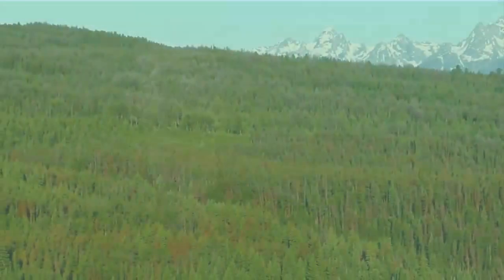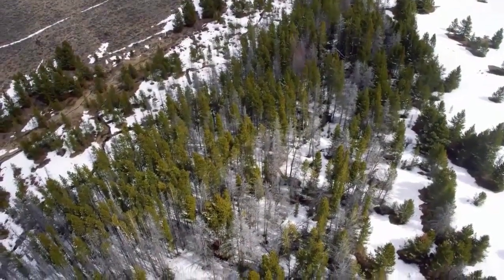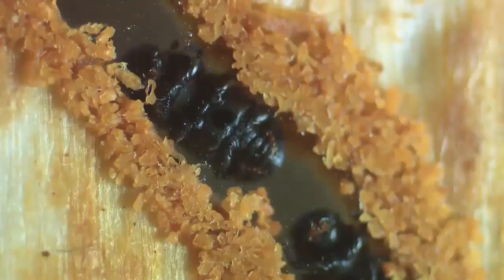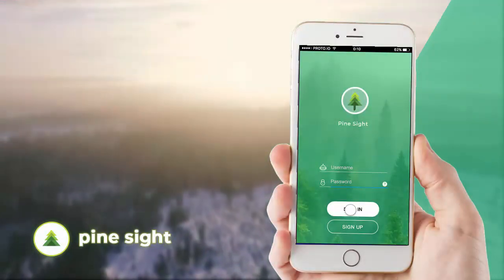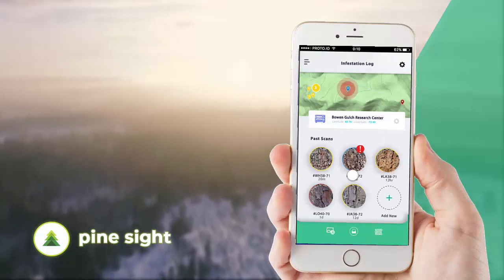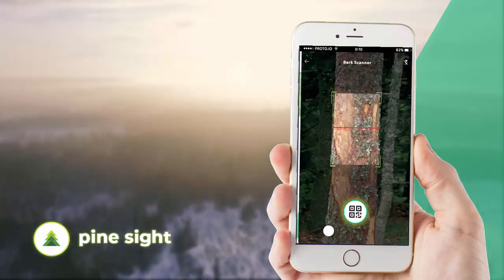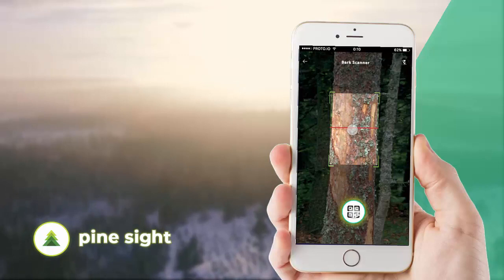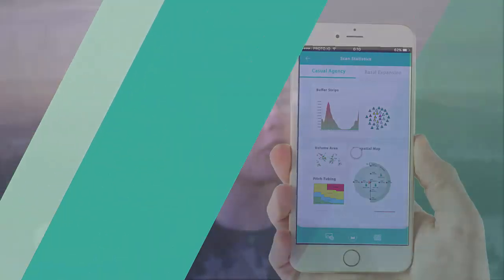[Finalist] Pine Sight | Conrad Spirit of Innovation Challenge 2018-2019: Business Plan Sales Pitch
Competition Title: Conrad Spirit of Innovation Investor Pitch
Team Members: Ethan McFarlin, Taylor Harkley
Location: Doherty High School (Colorado Springs)
Mentor: Ryan Johnson

As climate change reaps havoc across Colorado wildfire, our climate has grown increasingly arid over the last few decades. These conditions provide perfect breeding grounds for pine beetles, destructive pests known for killing over 3.4 million acres of pine trees in our state.

While park rangers have established protocols for the early detection and isolation of an infestation zone, operational methods lag behind technologically and accrue high costs in resources and time.

Our group, composed of two students from Doherty High School in Colorado Springs- Taylor Harkley and Ethan McFarlin- set out to investigate this issue. We're designing a mobile-first application called "Pine Sight" that will generate comprehensive infestation reports based on images taken of tree bark. The underlying technology will run on Convolutional Deep Neural Networks (CDNN's) and potentially save forestry stations and park rangers thousands of dollars.